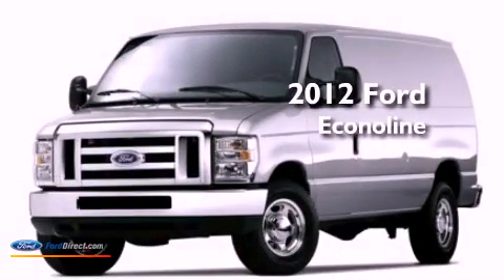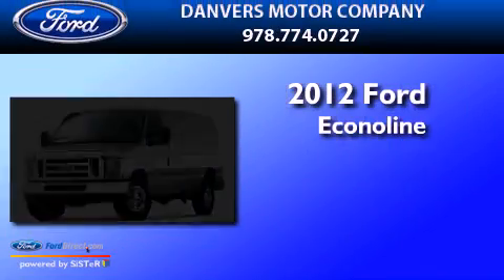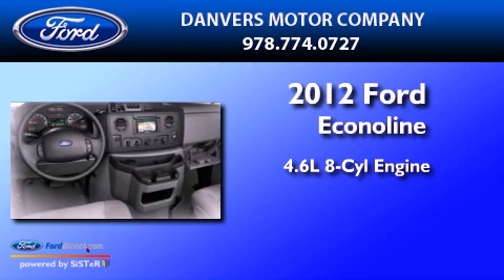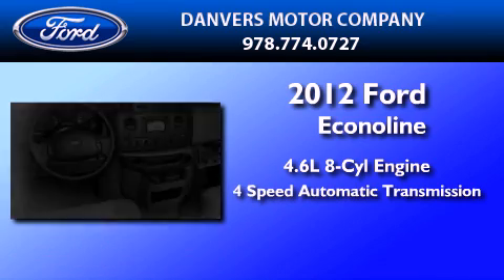2012 Ford Econoline Danvers MA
Year : 2012
 Make : Ford
 Model : Econoline
 Engine : 4.6L V8 16V MPFI SOHC FLEXIBLE FUEL
 Trans . : 4-SPEED AUTOMATIC
 Exterior : WHITE
 Miles : 10

 2012 Ford Econoline Danvers  MA